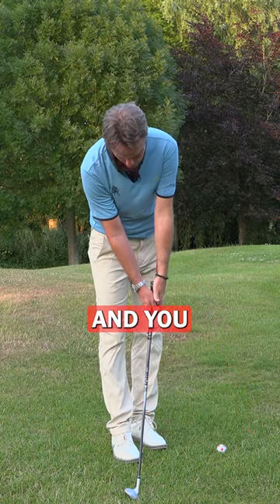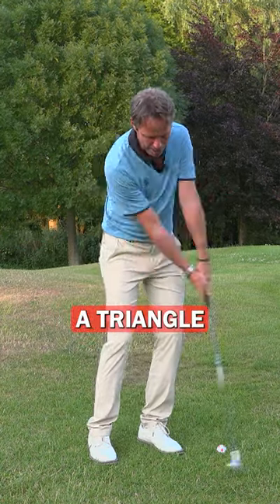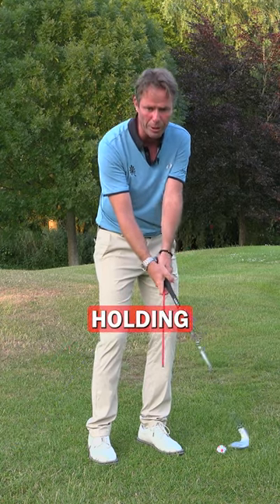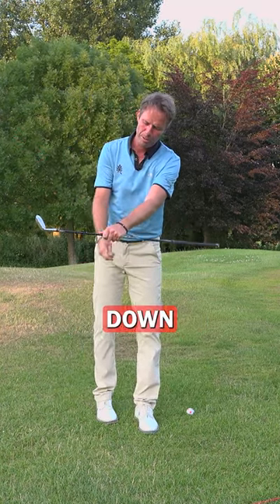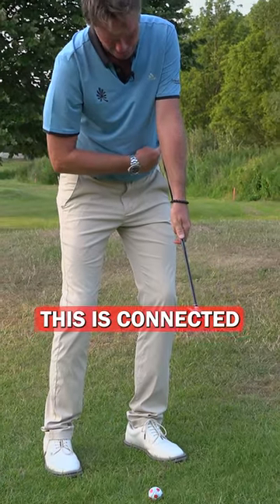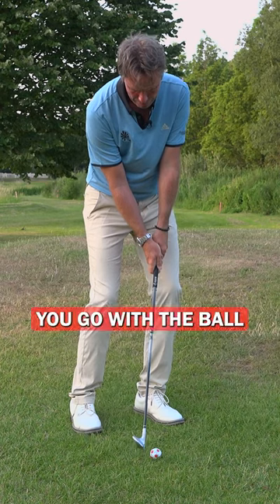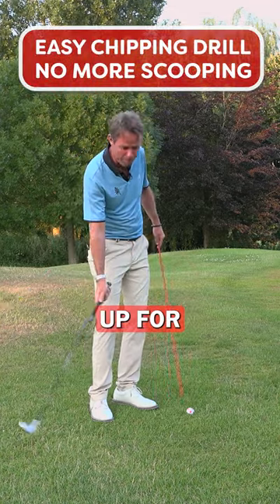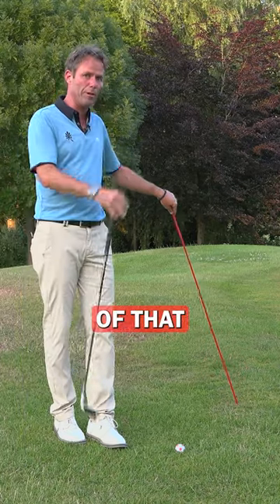Stop Scooping Your Chip Shots with this Simple Drill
In this video, a golf pro will demonstrate a simple drill that will help you eliminate scooping in your chip shots. This easy to follow drill will help you achieve a consistent and accurate chip shot, leading to lower scores on the golf course. Whether you're a beginner or an experienced golfer, this drill is a must-watch for anyone looking to improve their chip shots.